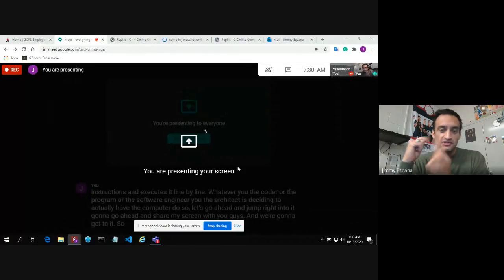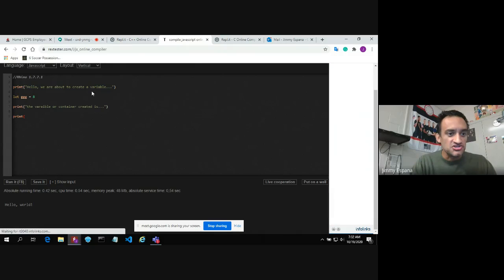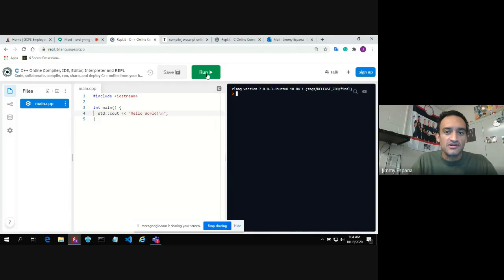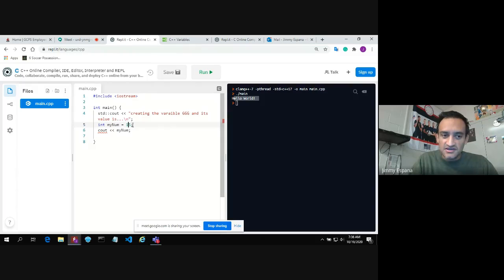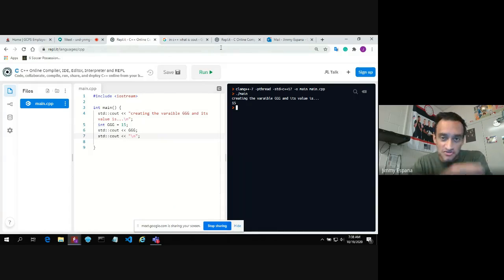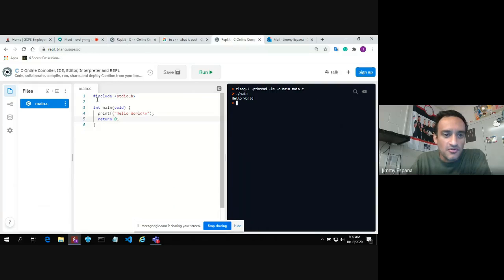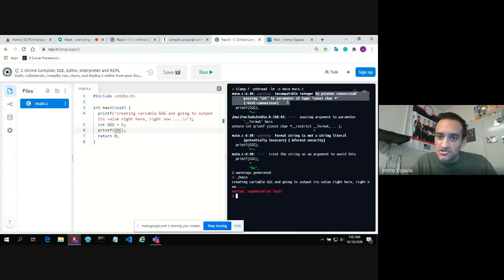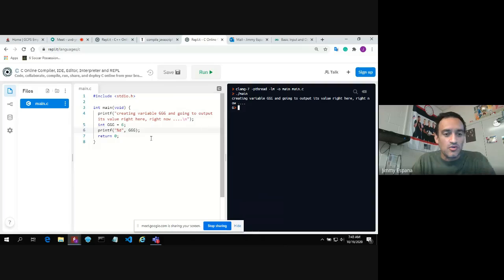Code Way 2EZ --- Outputting information and storing data into a variable, Step-by-step instructions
In this video we take a look again at what coding is, what a variable is, and how to output information onto the screen ; doing this all across 3 different programming languages. Remember, the programming language doesn't matter, it's just a tool that we use to get stuff done. And coding is nothing more than simply telling the computer what we want it to do; your coding is step by step instructions that a computer simply follows.